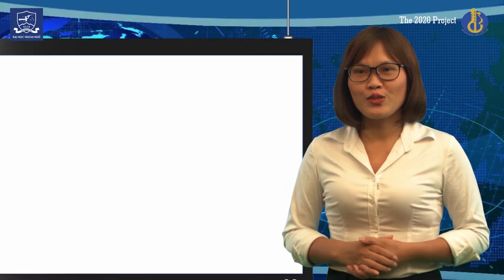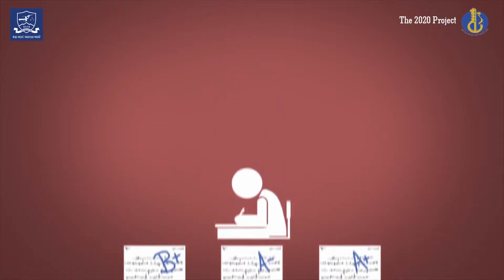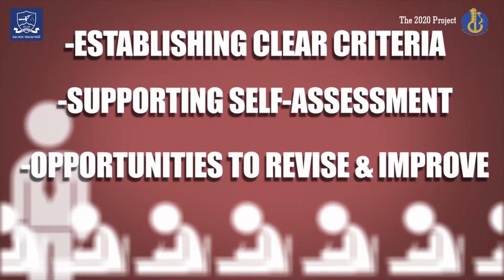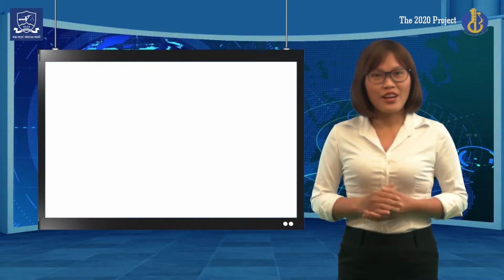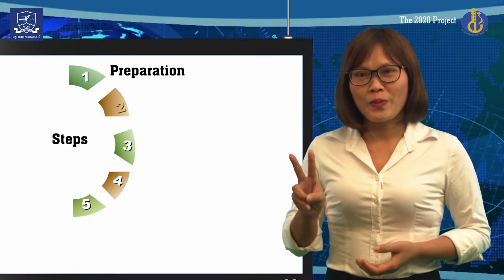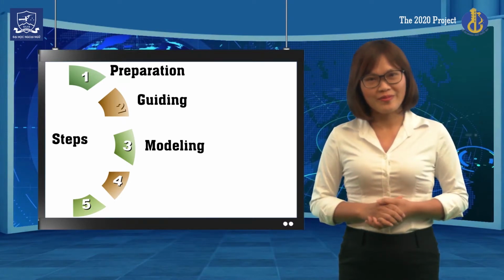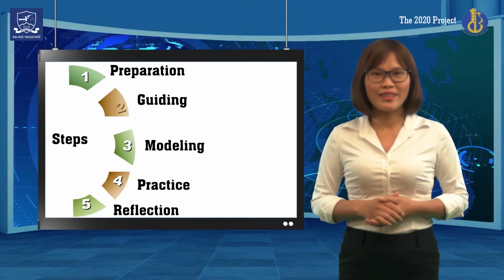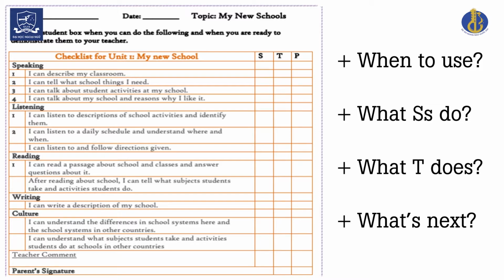CT09 M09 V01